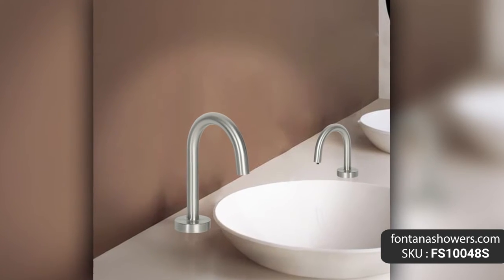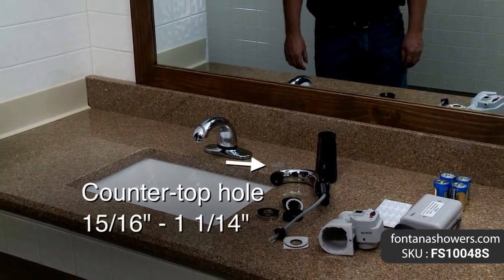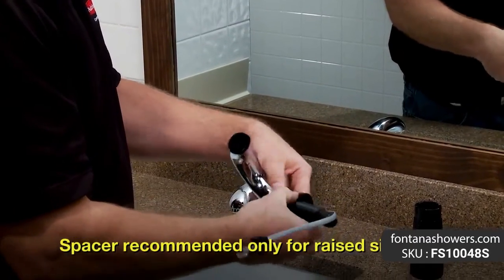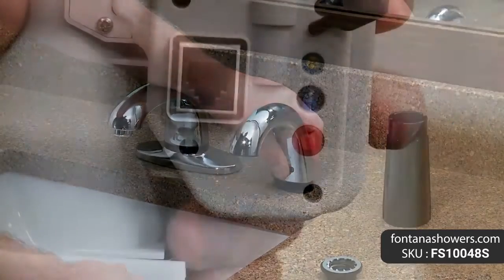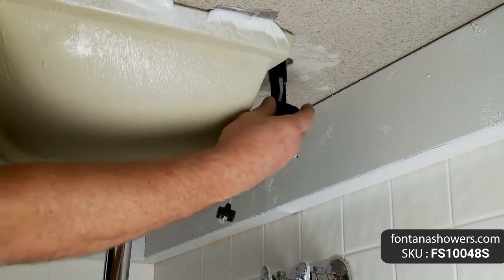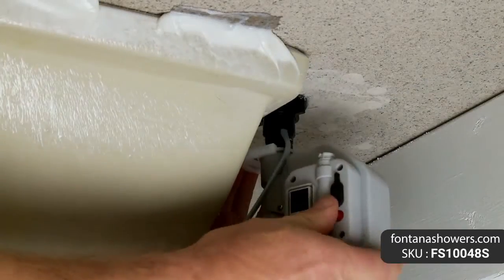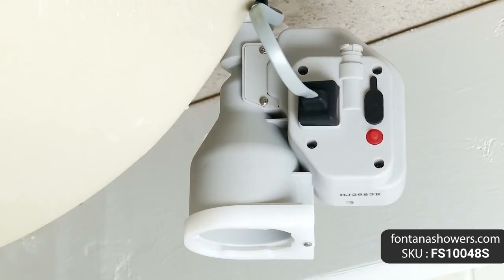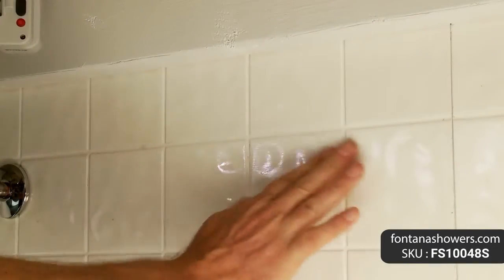Automatic Soap Dispensers - FS10048S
This Brushed Nickel automatic soap dispenser is ideal for bathroom applications where soap dispensers are an intricate component of the room's overall design element. Fontana FS10048 is a heavy-duty soap dispenser designed for heavy traffic applications. It features: brass soap spout construction (not plastic as with most competing dispensers), industrial quality soap pump system generally used for medical and aerospace applications. A workhorse. This soap dispenser is designed for the above sink installation and use. It is installed in the sink vicinity near the faucet. It is available in battery power or optional ac power. Soap is refillable from below the counter.

Lyon Chrome Automatic Soap Dispenser Features:
Brand Name: FontanaShowers
Model Number: FS10048
Type: Soap Dispenser
Installation Type: Deck Mount
Finish: Chrome
Spout Material: Solid Brass
Power: 4 (D) Batteries / AC Adapter Optional
Soap Pump: 6 Volt
Sensor type: Active Infrared, Self-Adjusting
Sensing Range: Adjustable with optional remote control
Working Soap: Standard liquid Soap